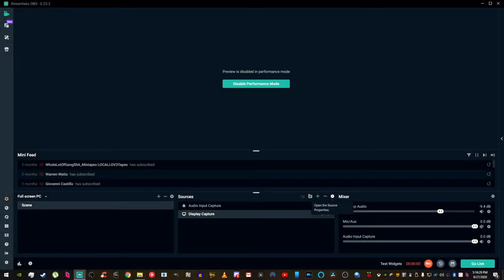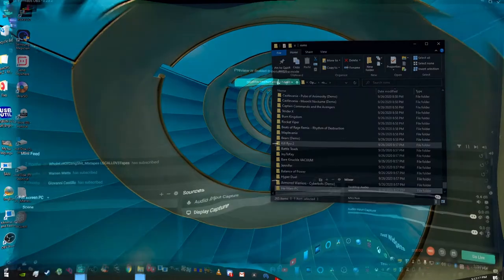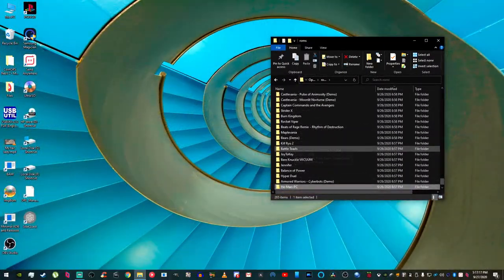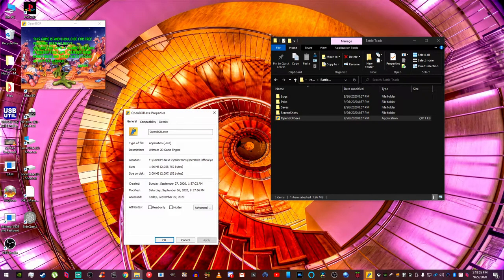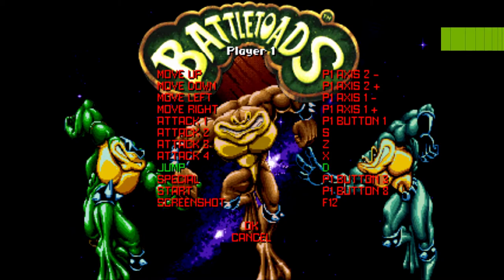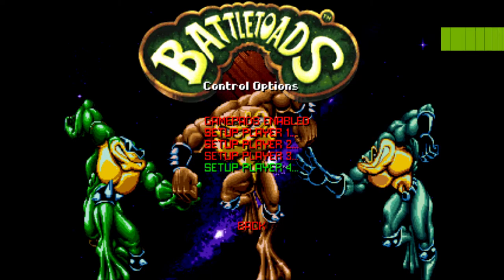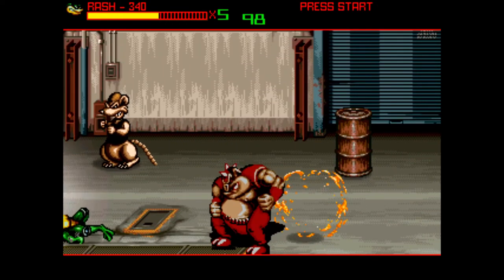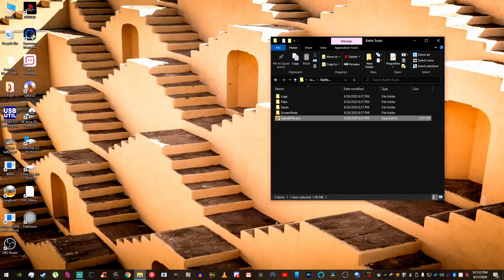Coinops Next 2- Fix Openbor controls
This issue seems to be with non-Xbox 360 controllers. Pipmick used a 360 controller with a wireless dongle and Openbore seems to be very specific with what controller you use so if you have another controller this should help. Thanks Pipmick for the amazing packs and tutorials!